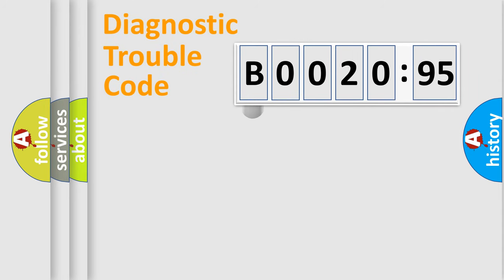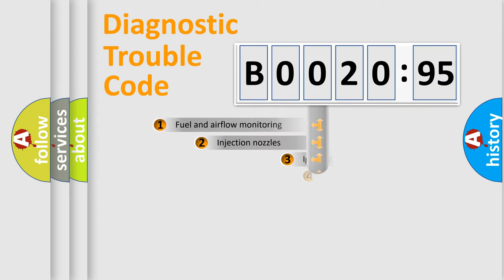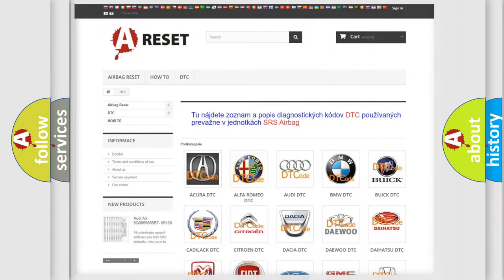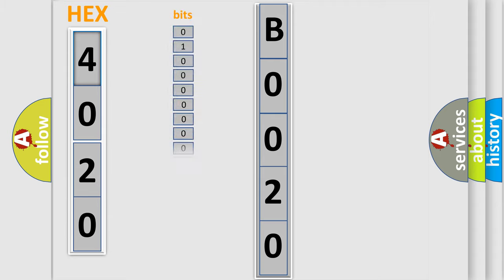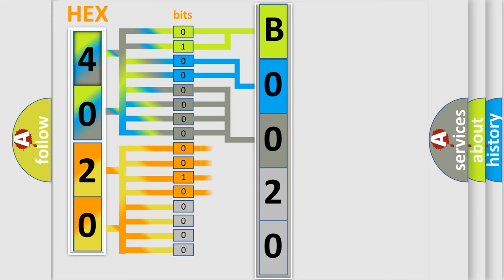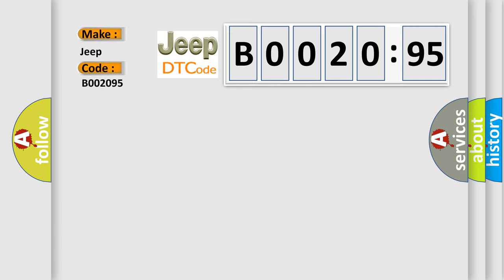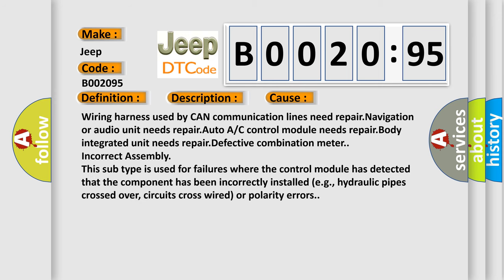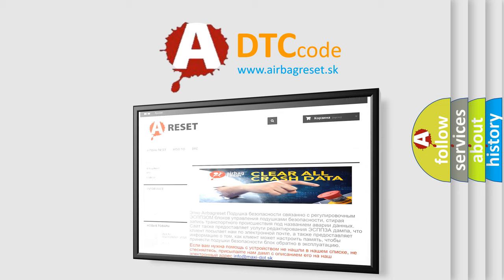DTC Jeep B0020-95 Short Explanation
Contents:
0:21 Basic DTC analysis according to OBD2 protocol standard.
1:48 Insight into programming
2:58 A diagnostically understandable description of the Diagnostic Trouble Code
3:05 Basic error definition

Make:
Jeep
Code:
B0020 95
Definition:
CAN-LS Counter Abnormal
Description:
Cause:
Failure Type:
Incorrect Assembly